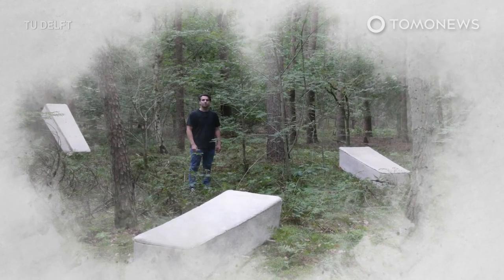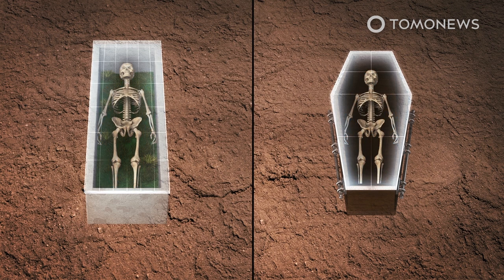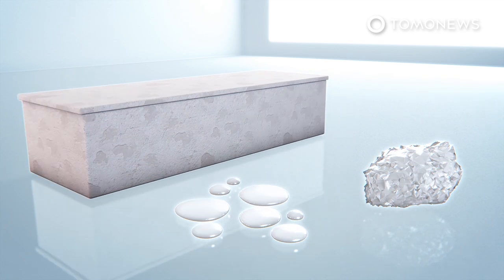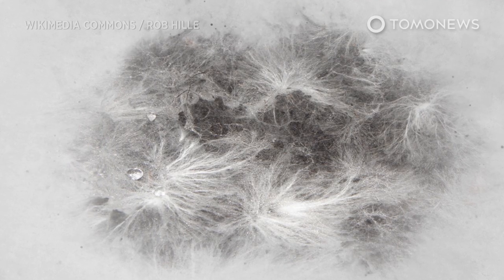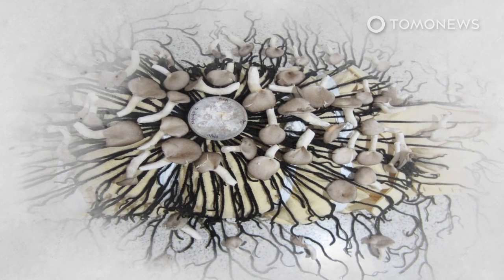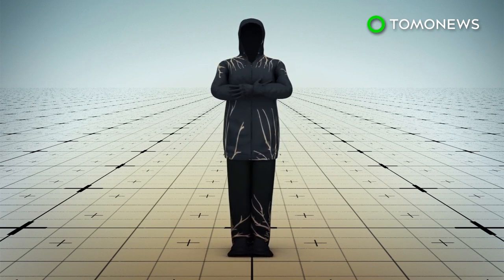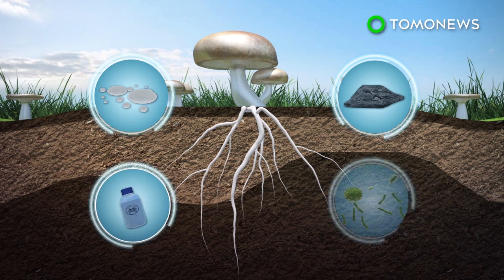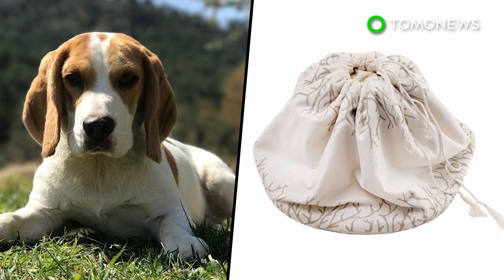This ‘Living Coffin’ Composts Your Body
DELFT, THE NETHERLANDS — A start-up founded by a researcher from Delft University of Technology in the Netherlands called the Loop has developed a living coffin made from a special fungus, the university said in a press release.

Dubbed the “Living Cocoon,” the coffin is made of mycelium and helps the body to decompose more efficiently. It also removes toxic substances such as the metal and varnish from coffins and synthetic fibers.

Mycelium is a fungus-like bacterial colony that lives underground in the complex root structure of trees, plants and fungi.

Mycelium is grown into the shape of the coffin and then dried. When exposed to water after burial it begins to grow again.

According to a report on DuthNews.nl, the company has already “grown” 10 coffins, and these are already on offer in the coffin collections of two Dutch funeral companies.